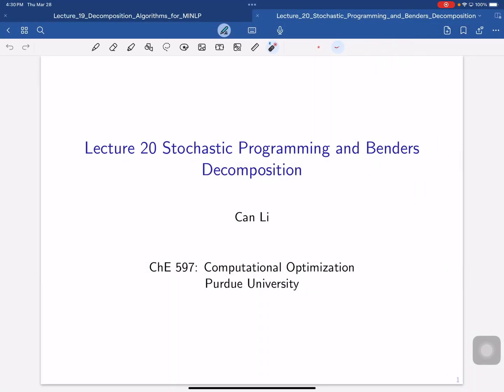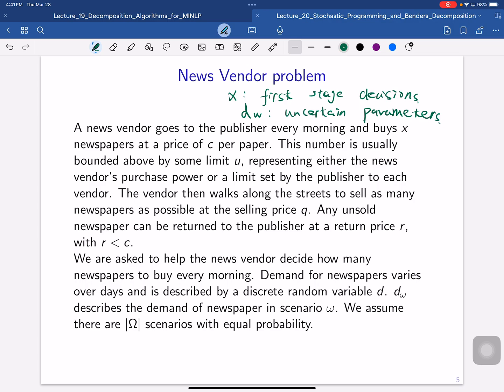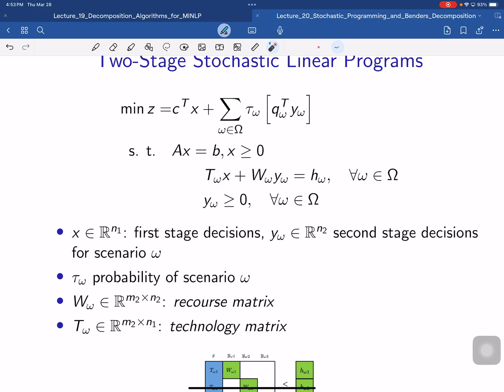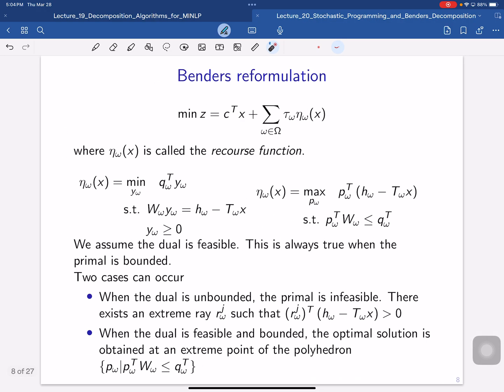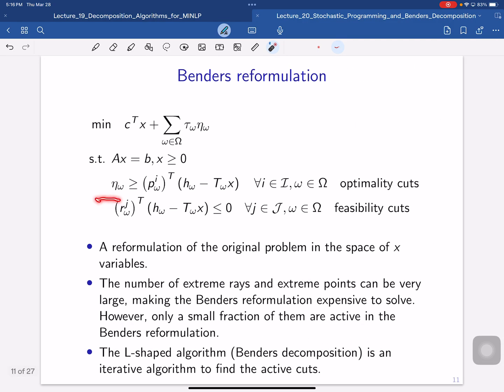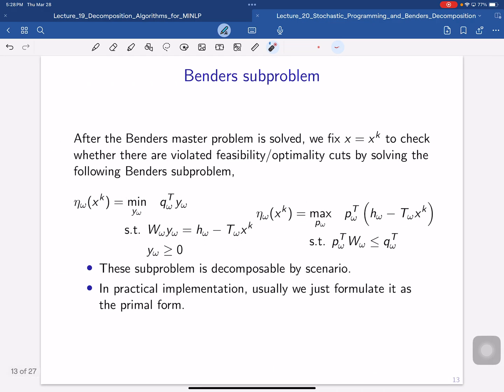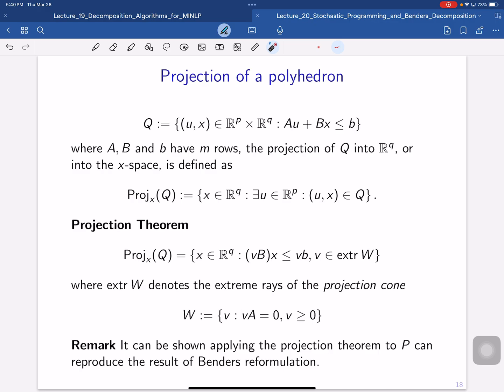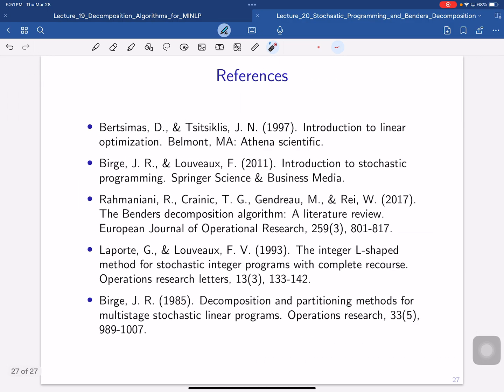Lecture 20 Stochastic Programming and Benders Decomposition